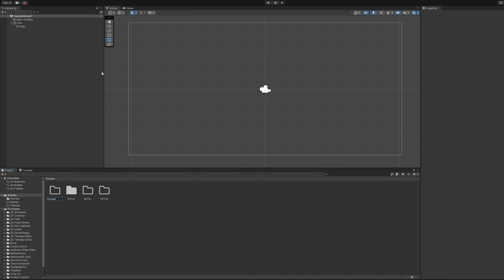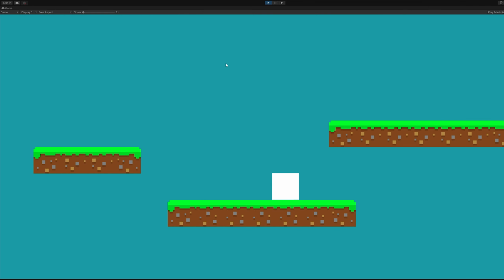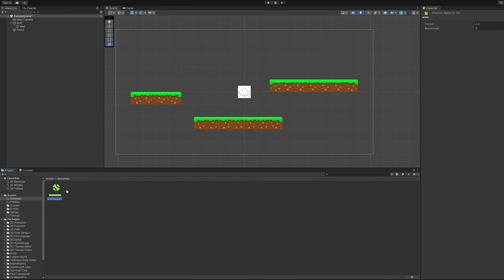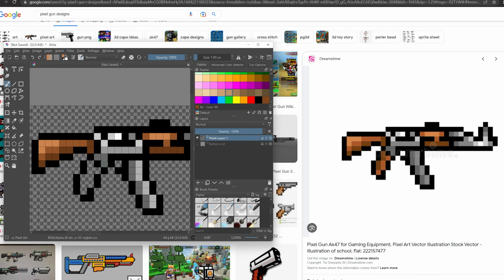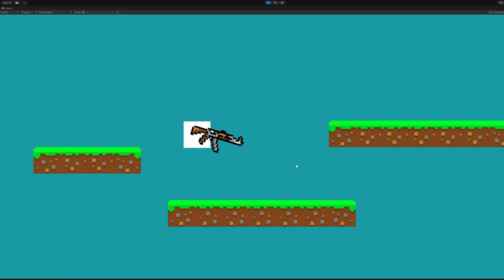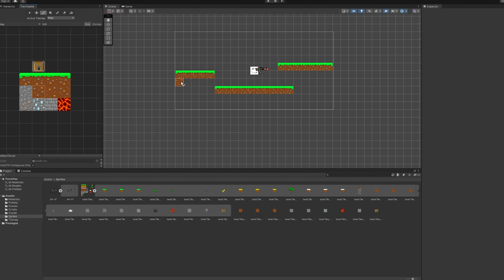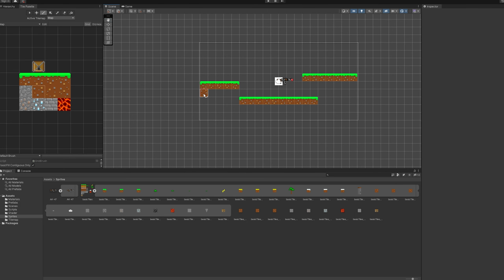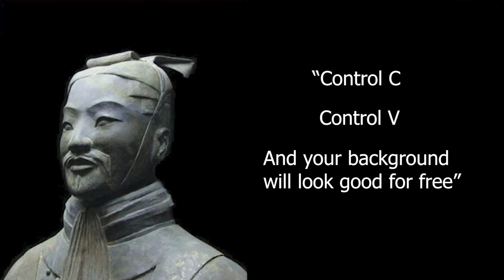A Noob Programs A Game in 24 Hours...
A Noob Programs A Game in 24 Hours... That's Me! After my last video was made I decided to continue Coding. Also SUPER THANKS TO EVERYONE FOR THE SUPPORT ON THE LAST VIDEO, it means a lot to me :D It's actually  super fun and really gets the creative mind going. So Here I am Making a second game but this time only in 24 hours! ENJOY :D

Also Here's the Game which I don't know why you would want to play it as its so garbage XD.